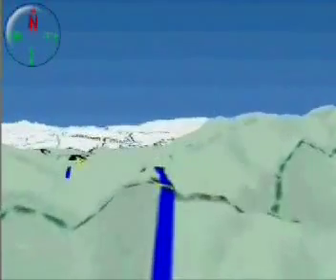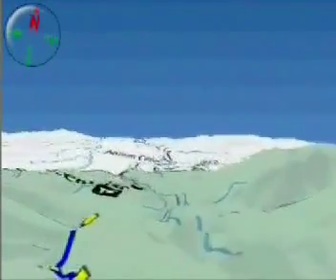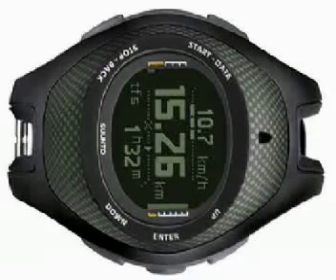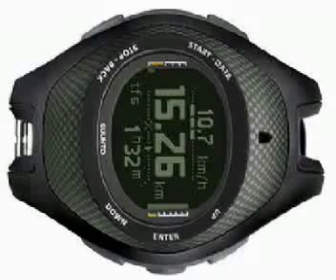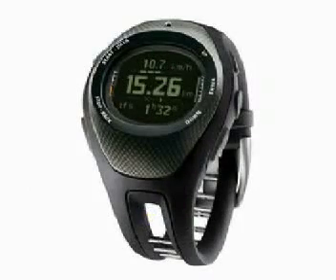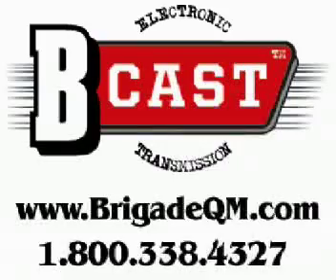Suunto X9Mi Military GPS Watch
Smallest, Lightest GPS Unit in the World! If you love technology and just have to own the latest and greatest, here's the watch -- or rather, wrist-top computer -- for you. This unit combines GPS functionality with an altimeter, barometer, compass, and thermometer, and yes, it also tells time! Its usability in any environment makes this a perfect instrument for outdoor professionals and serious enthusiasts. With the X9 you can preplan and save your route, direct your way en route, display speed, distance, remaining distance and ETA. It will record your tracks so you can always find your way back. Store locations of interest ahead of time, or as you come upon them along the way. Use the included software and your computer to analyze data, plot routes and waypoints, import scanned paper maps, follow weather trends and more. After the trek, play an animated version on the computer screen for analysis, attach video clips, or share your adventure with other enthusiasts. So much more -- an amazing feat of technology!